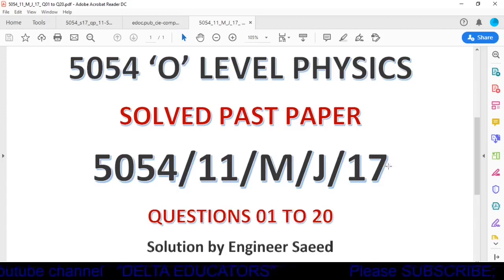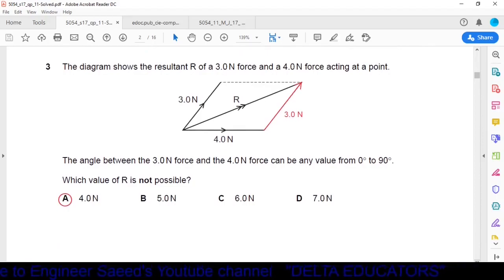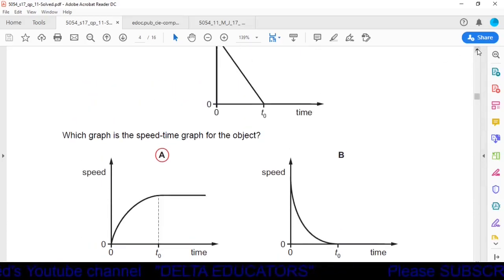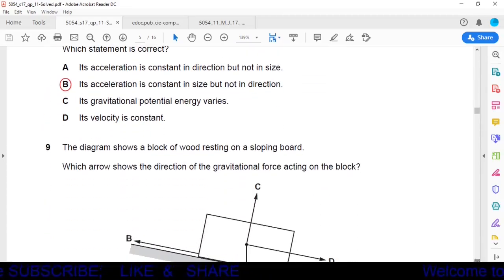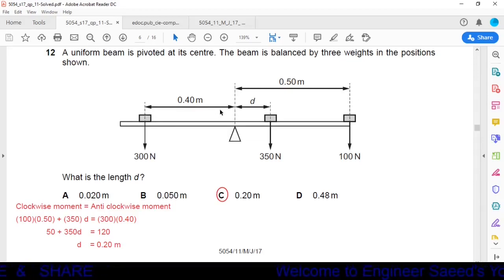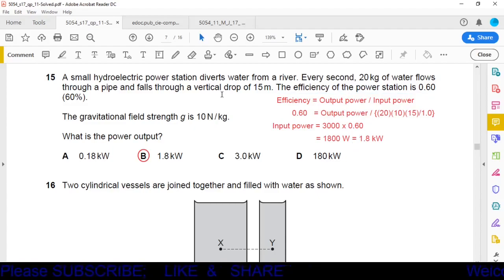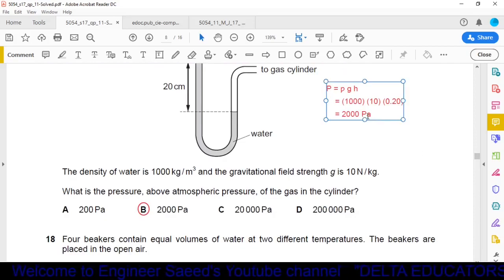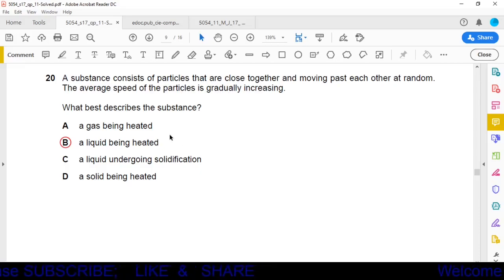5054/11/m/j/17 Part 1 (Q. No. 01 to Q. No. 20)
5054/11/m/j/17/Solved Past Paper/Q01 to Q20